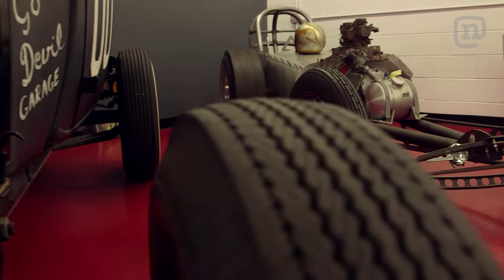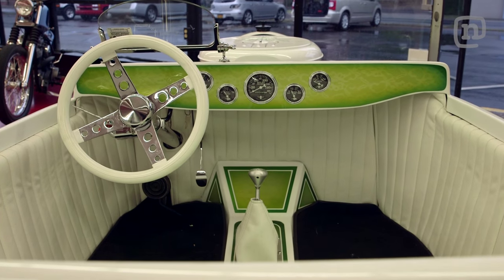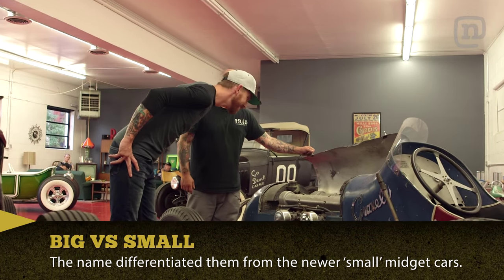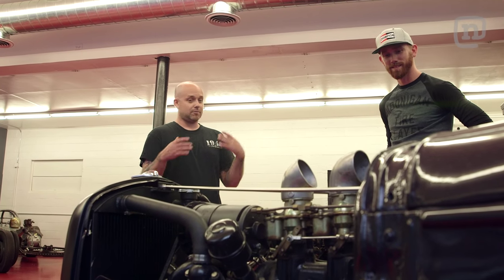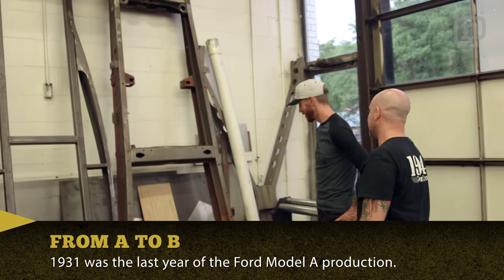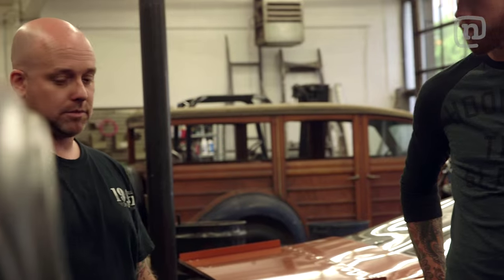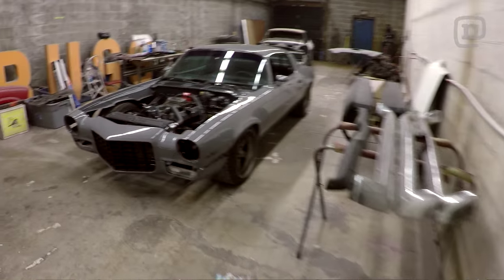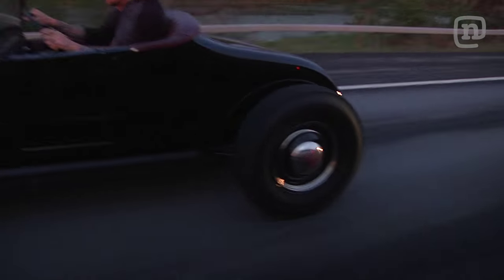Period Perfect Hot Rods! 1945 Speed And Custom: Garage Tours With Chris Forsberg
(Season 2, episode 6): Formula Drift Champion Chris Forsberg takes us on a tour of garages around the country, from professional outfits to grassroots backyard garages. In this episode we visit 1945 Speed And Custom in Troy, New York. Owner Jeremy Baye shares his love for building some of the coolest custom hot rods in the world. Baye is a master designer and fabricator creating classics reminiscent of a bygone era with a focus on high-quality metalwork, his 10,000 square-foot shop is in a renovated car dealership along the river. Baye tours us through finished works including a custom Rail Dragster, a late 40s Big Car, a 1927 Ford Model T, and Baye’s own ’51 Ford Flathead V8 Truck. After a tour through the garage checking out some works in progress, Forsberg heads out for a drive in the 1927 Ford Model T.